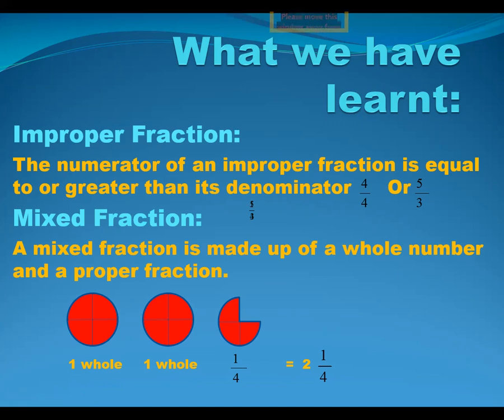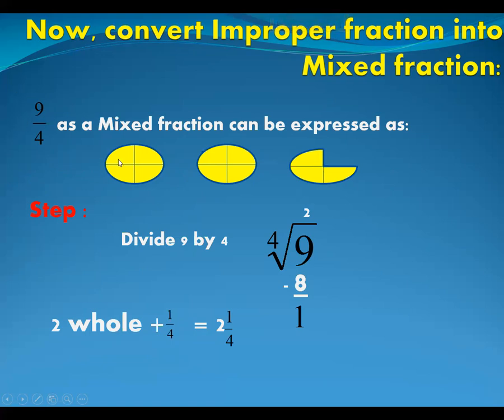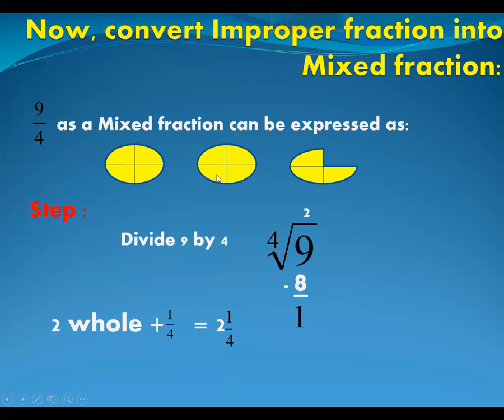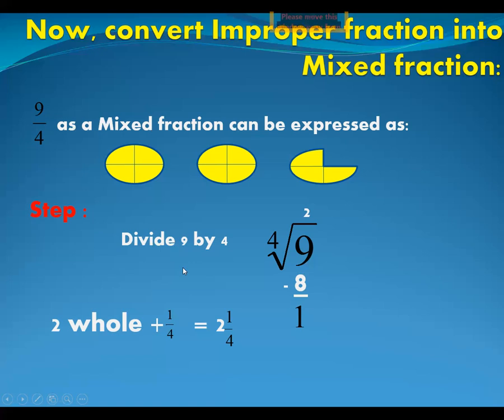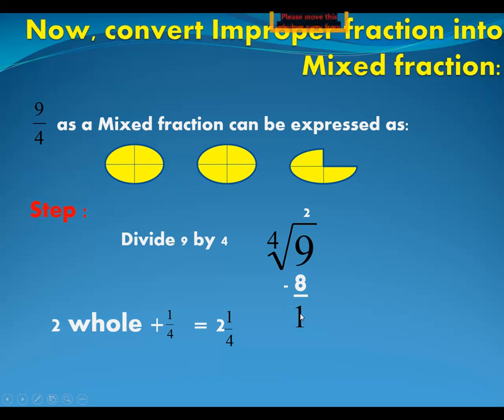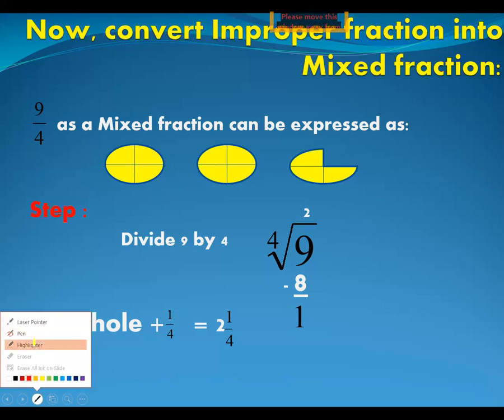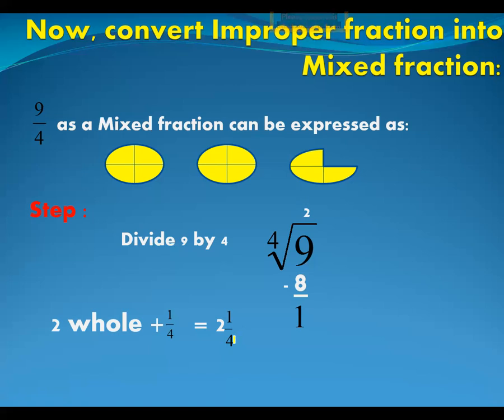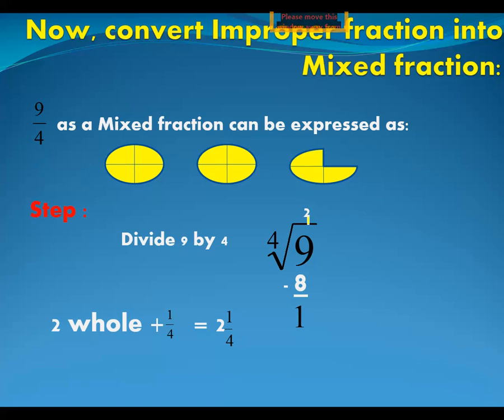Lecture 5b Converting improper fraction into Mixed fractionm